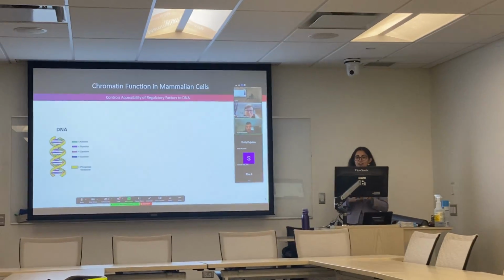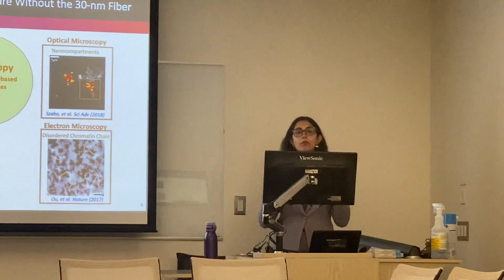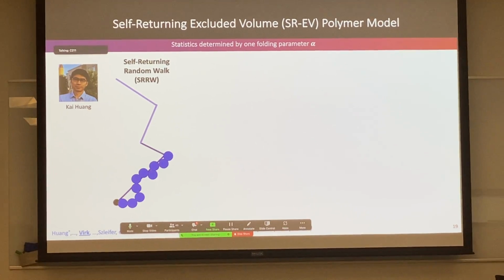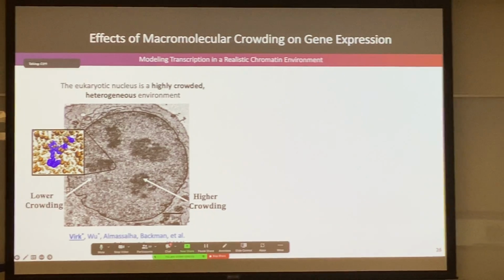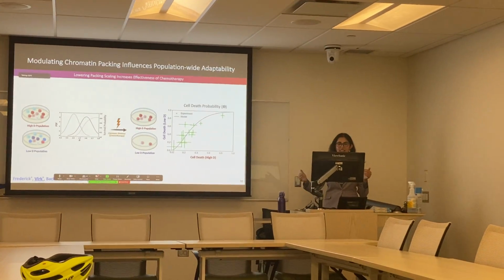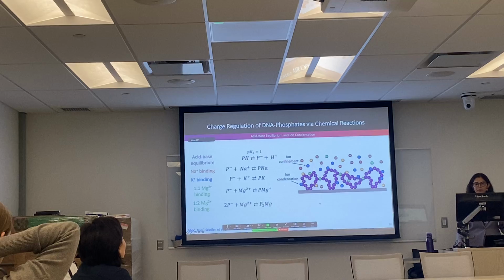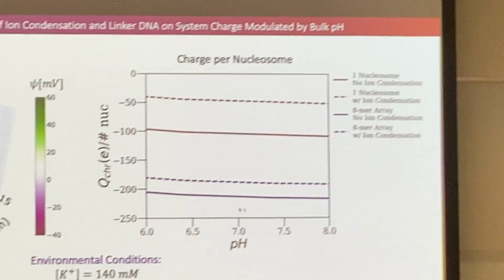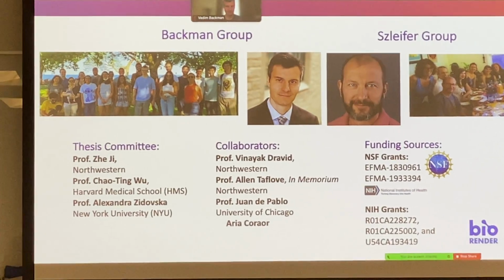Ranya’s Dissertation Defense